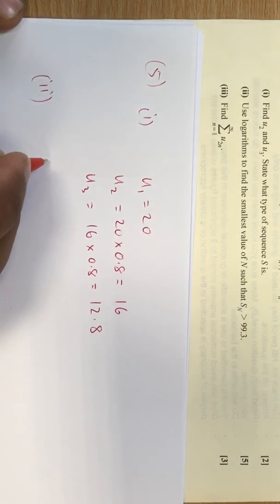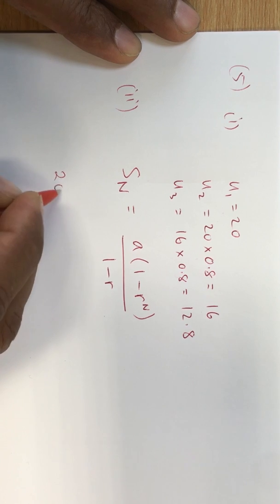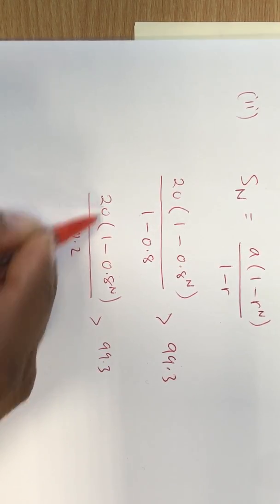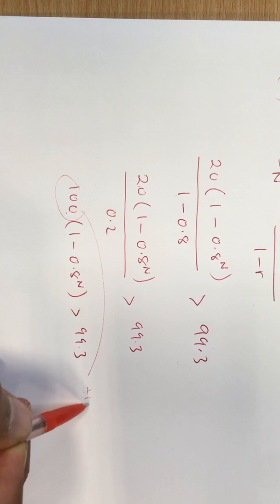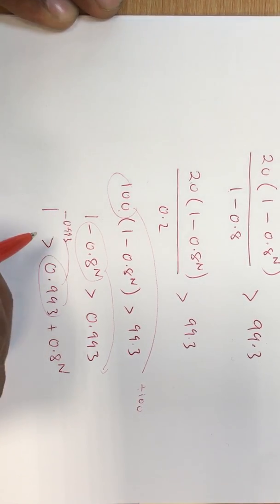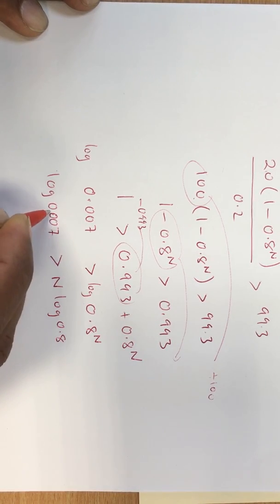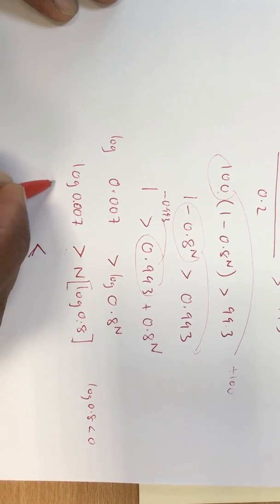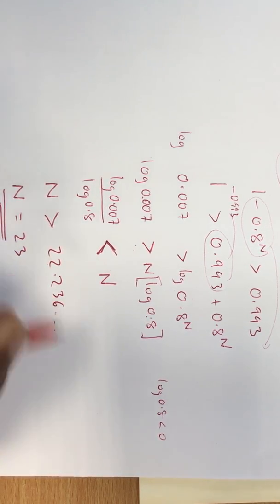2018 Maths Core2 question 5 series and logs